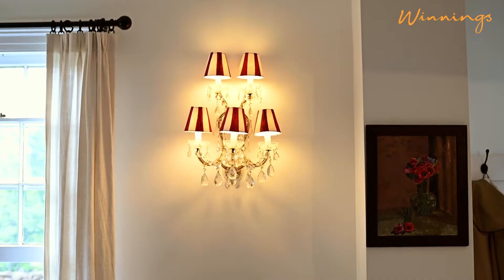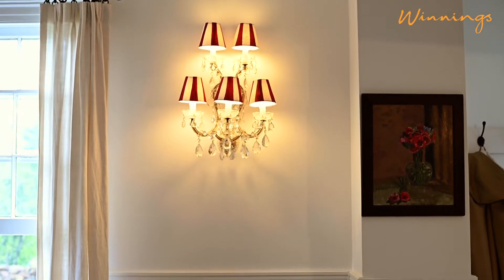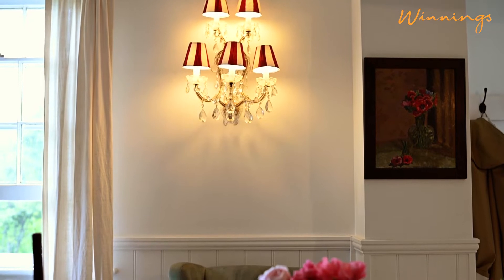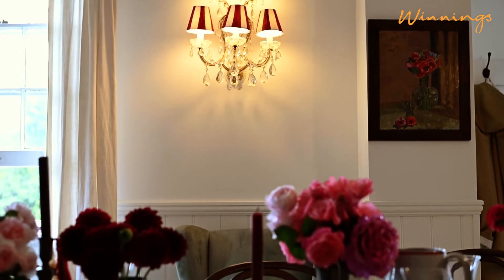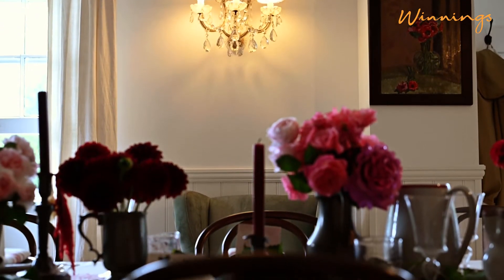Sustainable Living with Collette Dinnigan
Designer Collette Dinnigan swapped the hectic world of high fashion for a slower life focused on food, family and sustainable practices.

Collette gives us an insight into her journey and advice to those wanting to pursue a more environmentally friendly lifestyle who aren’t blessed with a large garden like hers.

Read the full story in Issue 05 of our Winnings Design & Culinary Guide.
Collect your copy at a Winning Appliances showroom or download your digital copy now